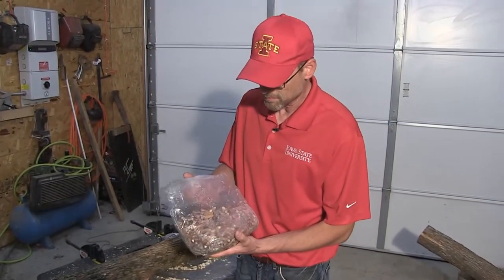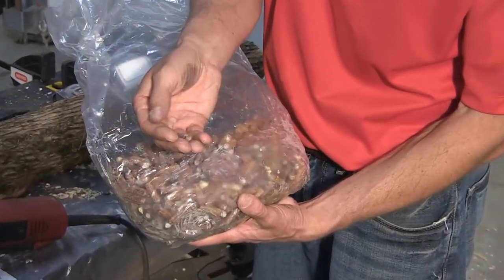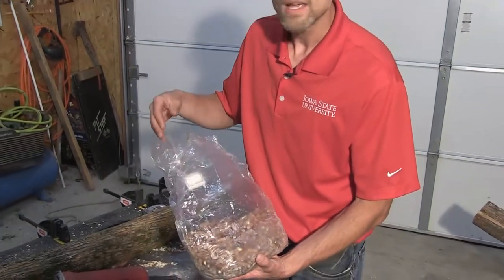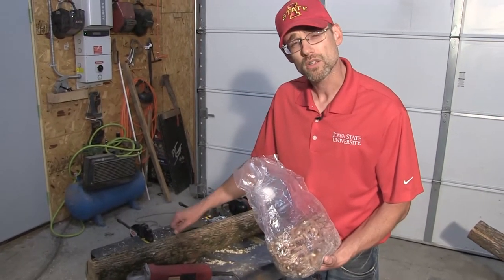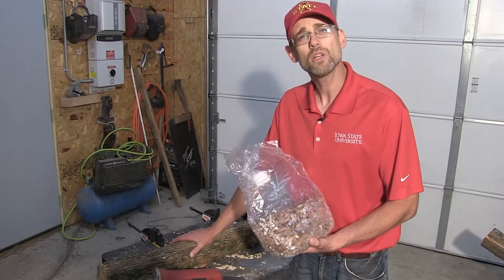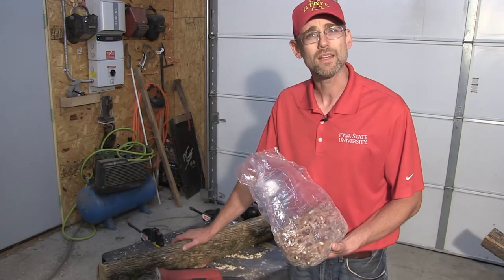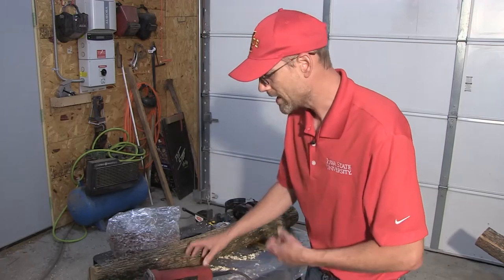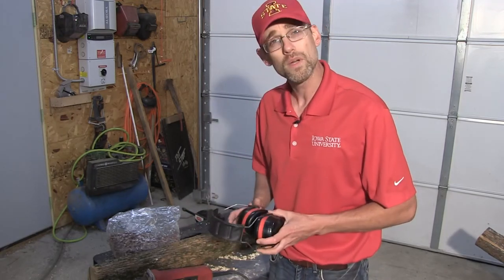Mushroom Inoculation Series 1